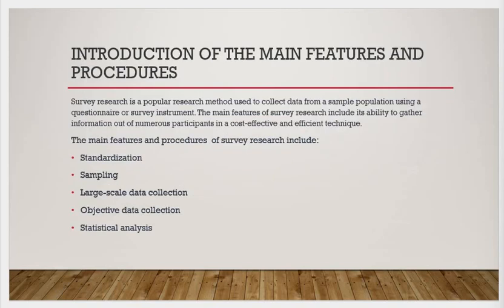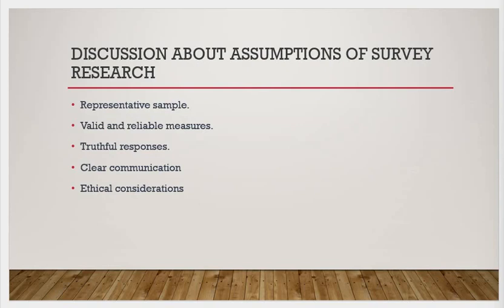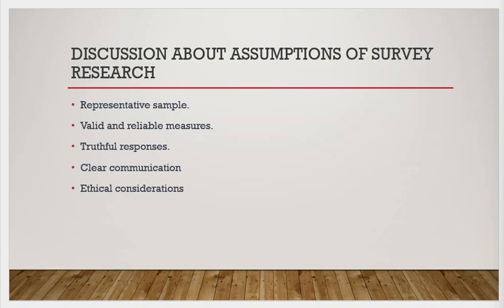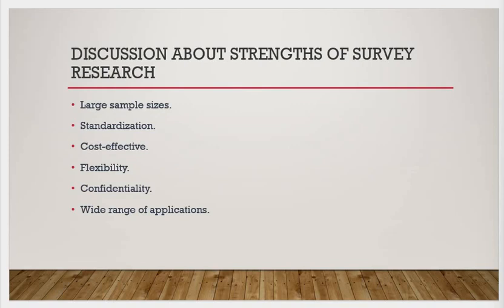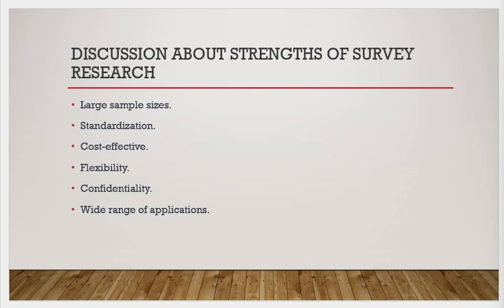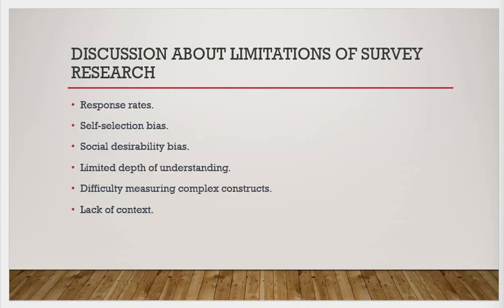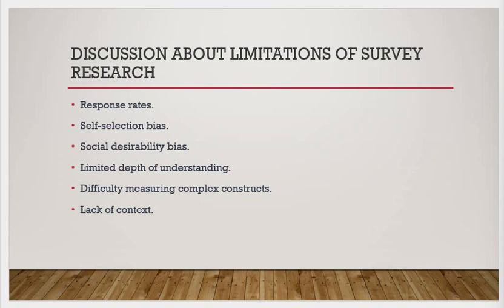Introduction of research methods and approaches in computing